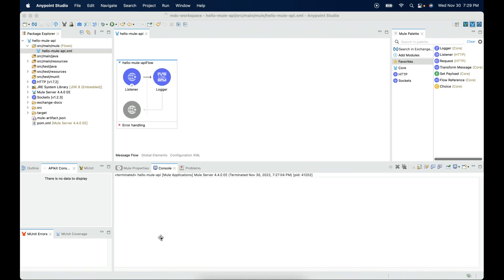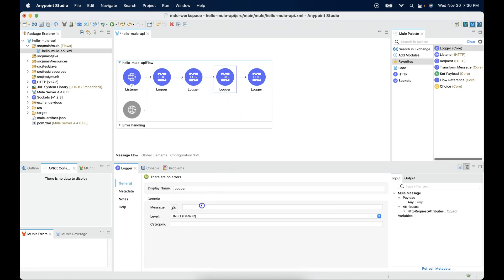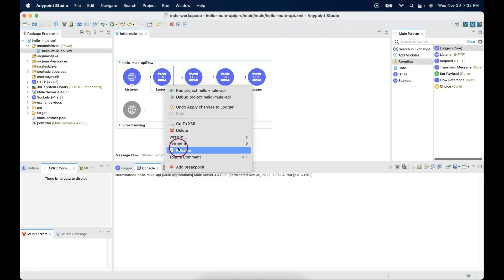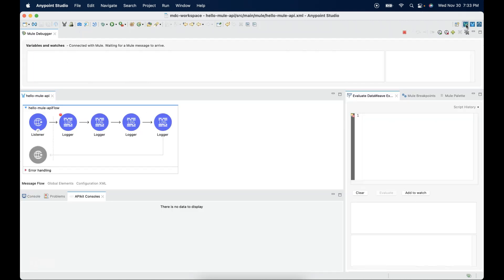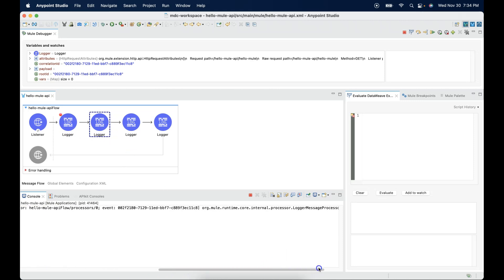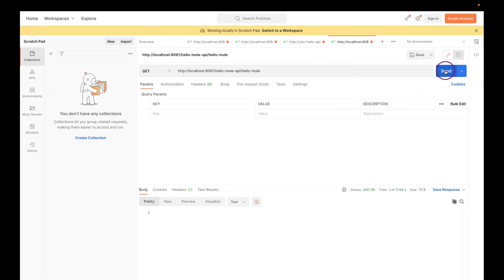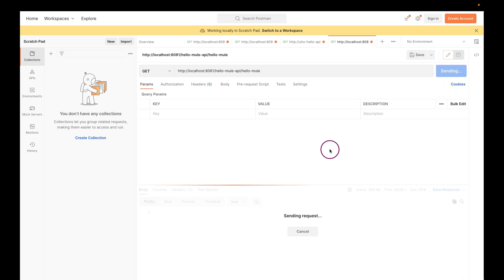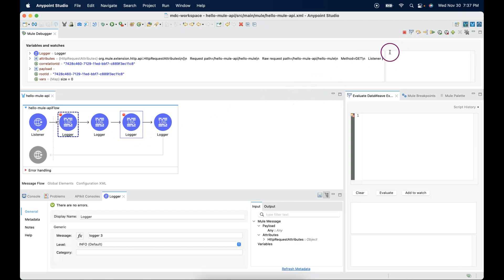Session-11 || MuleSoft || Latest || Mule application debugging introduction